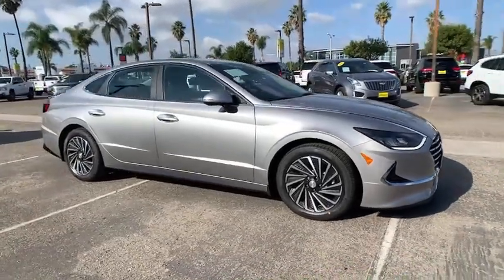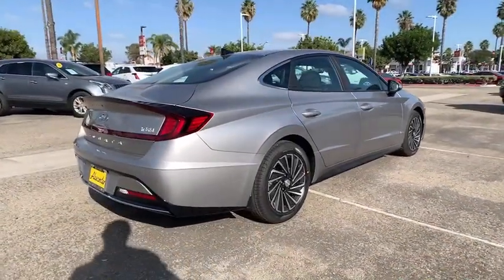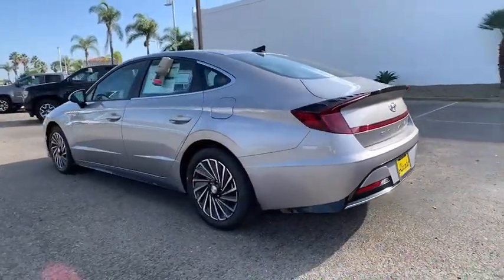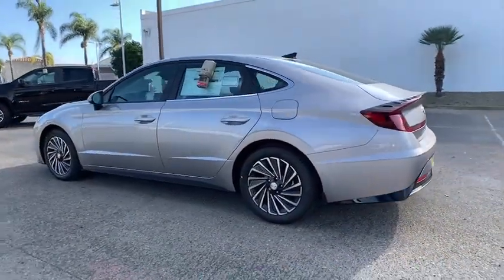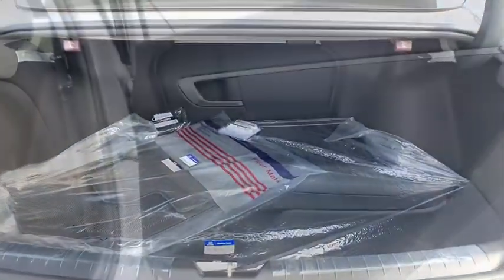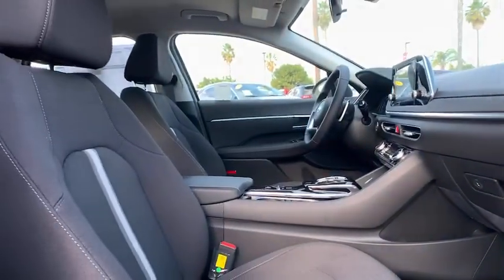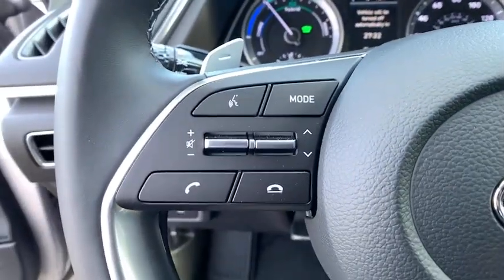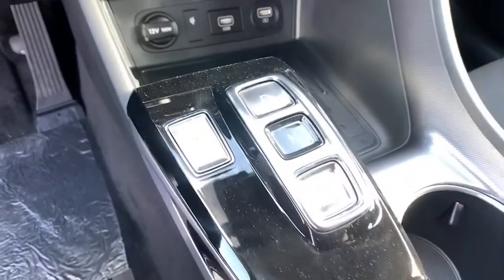2021 Hyundai Sonata Hybrid Oxnard, Thousand Oaks, Santa Barbara, Ventura, Camarillo, CA MA024078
Shimmering Silver New 2021 Hyundai Sonata Hybrid available in Oxnard, California at Alexander Hyundai of Oxnard. Servicing the Thousand Oaks, Santa Barbara, Ventura, Camarillo, CA area.
2021 Hyundai Sonata Hybrid SEL - Stock#: MA024078 - VIN#: KMHL34JJ3MA024078

Shimmering Silver 2021 Hyundai Sonata Hybrid SEL FWD 6-Speed Automatic I4 45/51 City/Highway MPGbrbrbrBig Discounts, Big Inventory, Big Savings - Alexander of Oxnard! Sale Price may include Factory incentives, see dealer for details and additional incentives. Sale Price does not include Fees, Taxes, License or Title Fees.